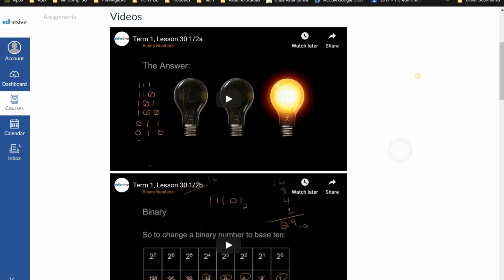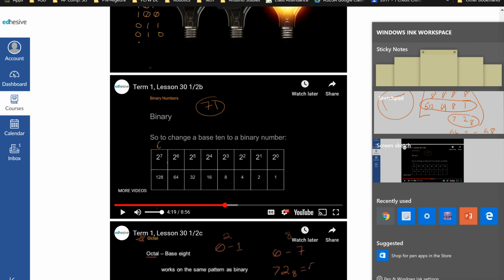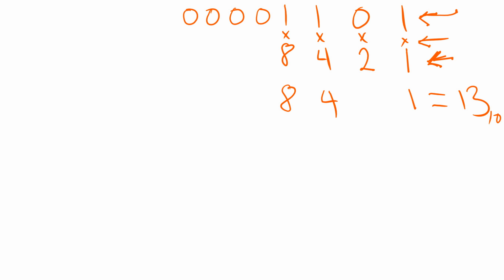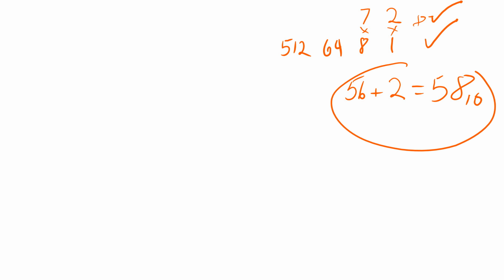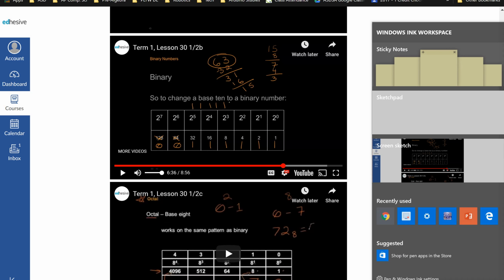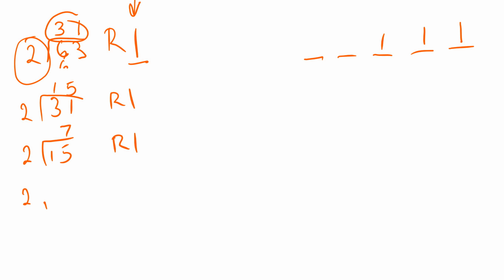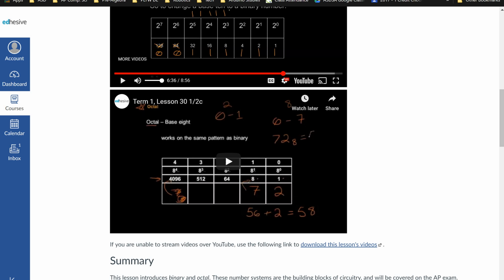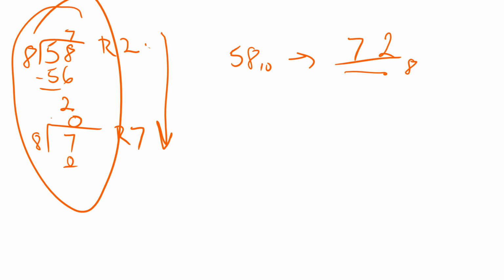Lesson_30_and_one_half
I go over how to easily convert decimal to binary and binary to decimal as well as octal.